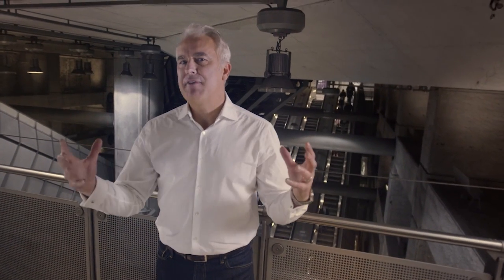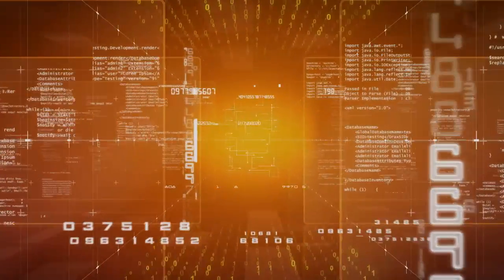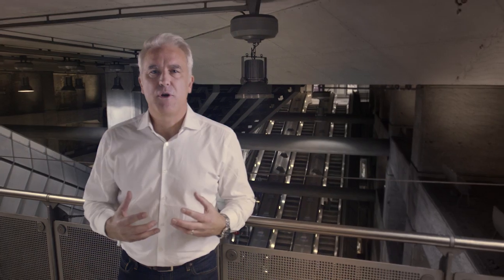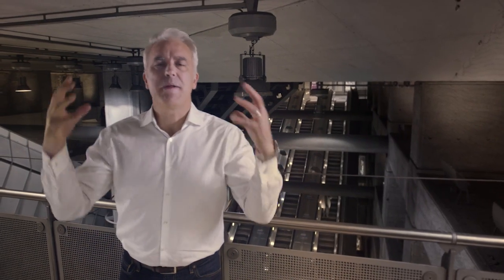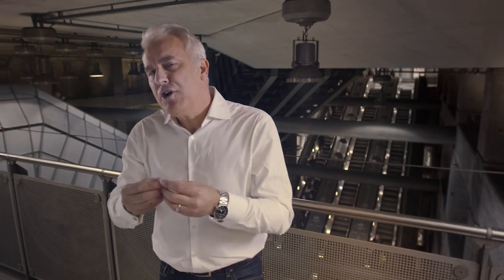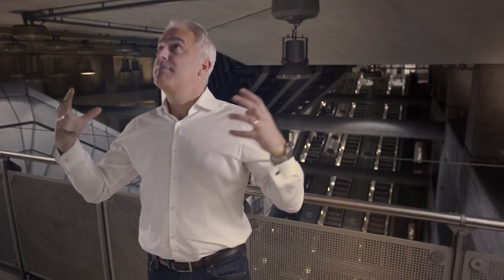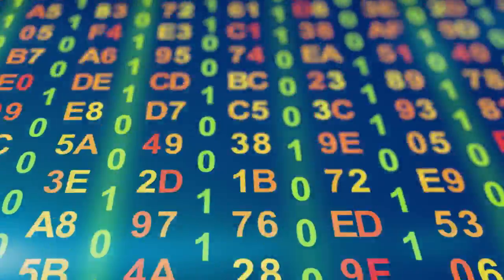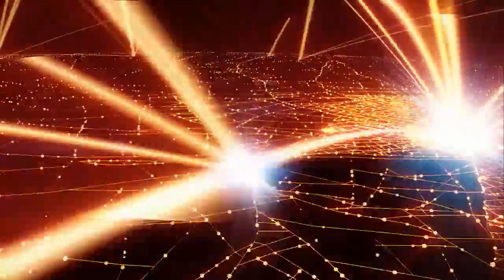The Golden Age of Data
We live in the most dynamic and expansive age of all time with immediate and nearly total access to information, which is changing how businesses interact with each other, how they operate, how they make decisions. This is the golden age of data and successful companies will harness that power by transforming into hyper-connected business networks that are orchestrated, efficient, and smart. Data will be refined and converted into powerful information used in real time by decision-makers. It will expose business disruptions and provide insights and options for recovering quickly. It will reveal the most profitable path to every customer. Connected companies, fueled by data, will win precisely because they're not cut off from their networks.

In this video, Greg Johnsen of GT Nexus explains that data is the new oil, a critical component of success.